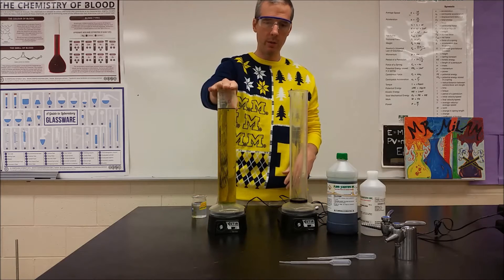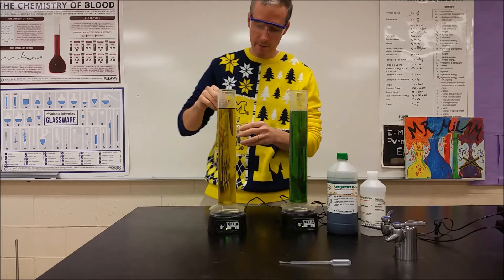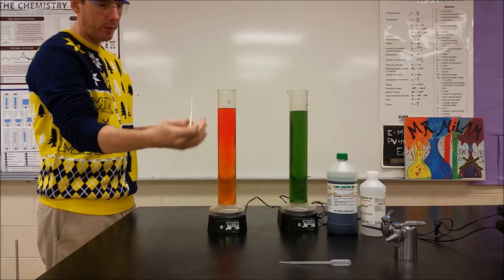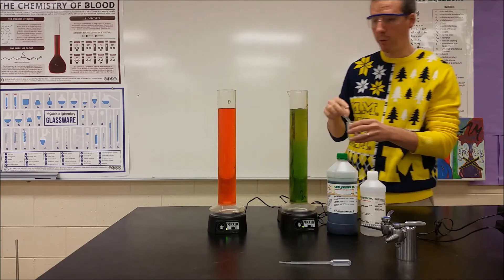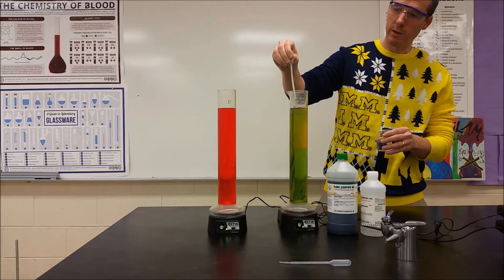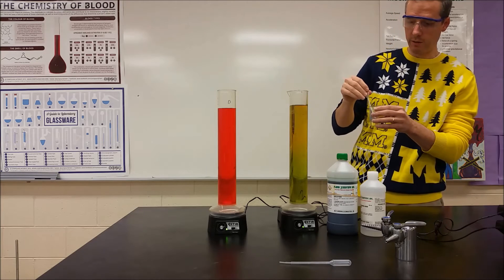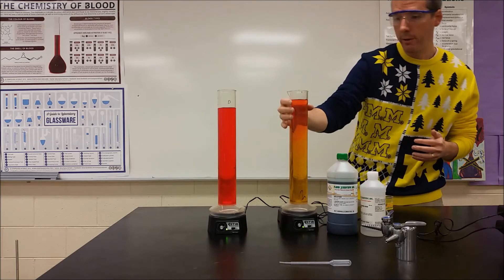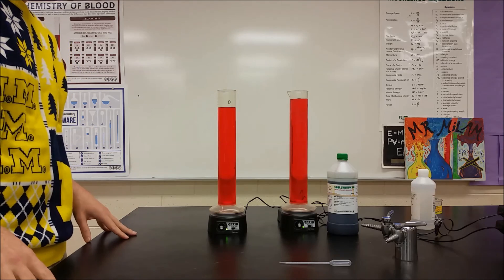Distilled water vs Tap water buffering comparison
Tap water and distilled water both have small amounts of acid added to compare the pH changes that follow.  Tap water in Michigan is often from a source that has limestone at the bottom causing some carbonate and bicarbonate to be dissolved in the tap water.  This buffers the tap water making it resist changes in pH as strong acid is added.  This is the same buffer used by your blood to maintain pH allowing hemoglobin to properly bind oxygen and carbon dioxide.